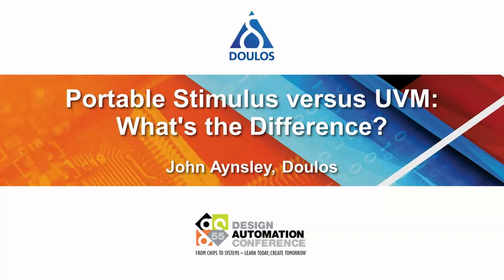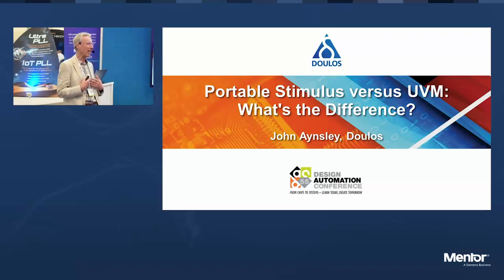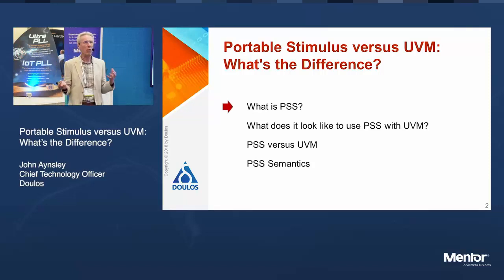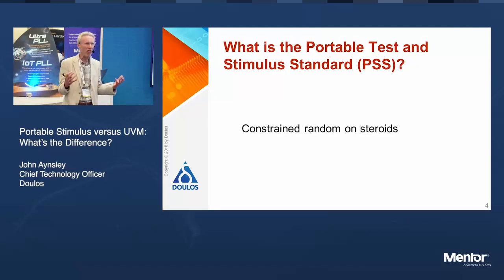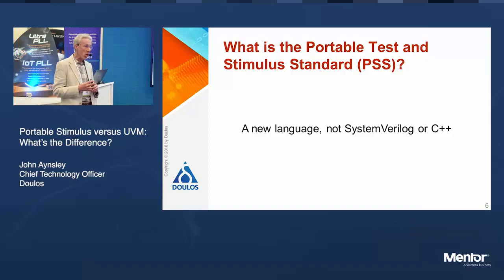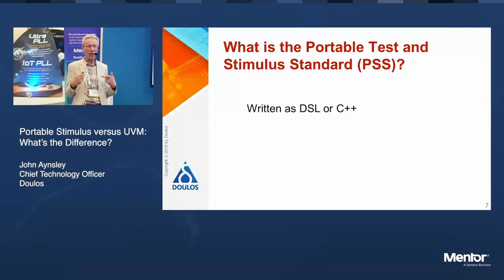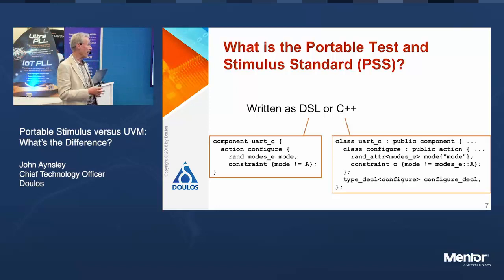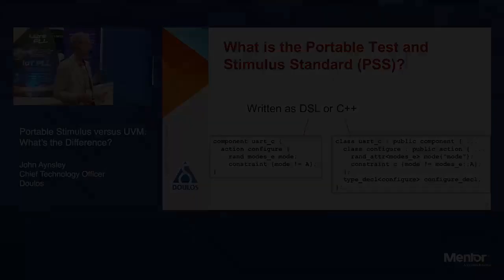Portable Stimulus versus UVM: What's the Difference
Join John Aynsley from Doulos for short preview of his Verification Academy DAC Booth Theater session entitled, "Portable Stimulus versus UVM: What's the Difference".

The entire session can be viewed on the Verification Academy